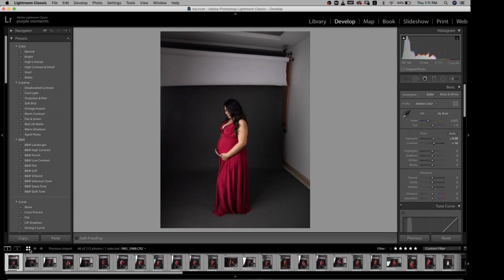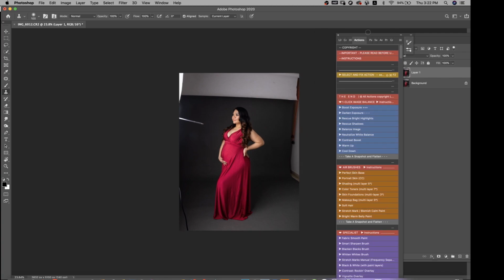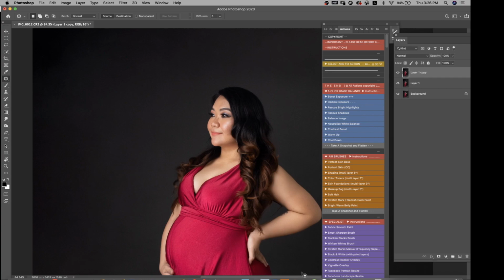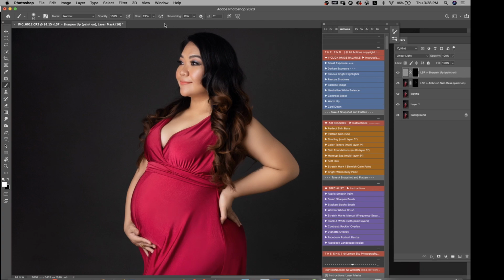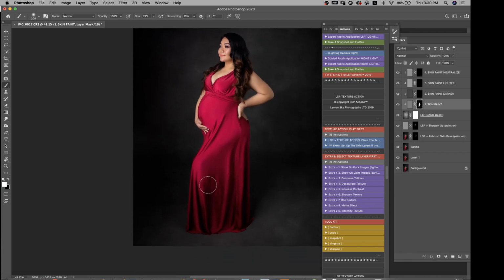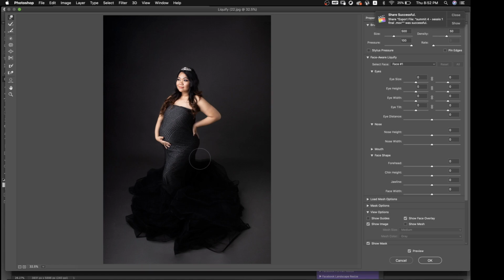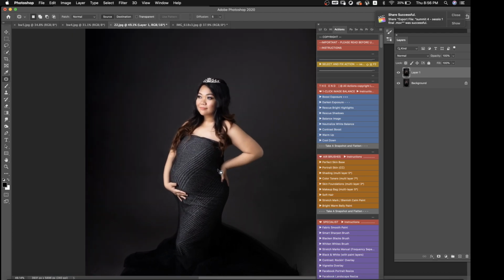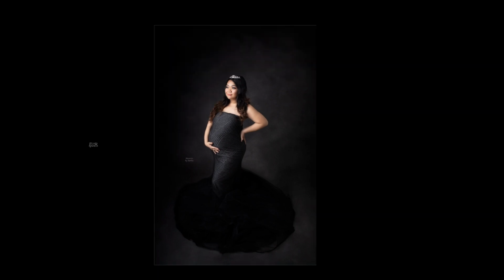How I Edit my Images : Memories by BARKHA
Maternity photoshoots at Memories by Barkha are memories for lifetime.
As Barkha says 'Its just not photographs but memories that you will cherish for lifetime'